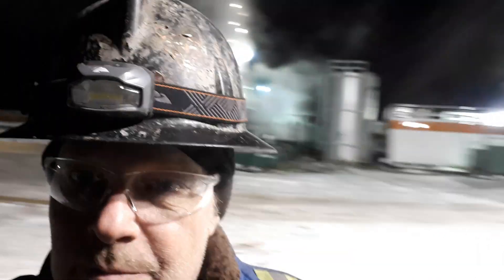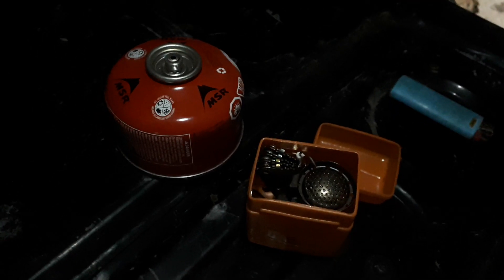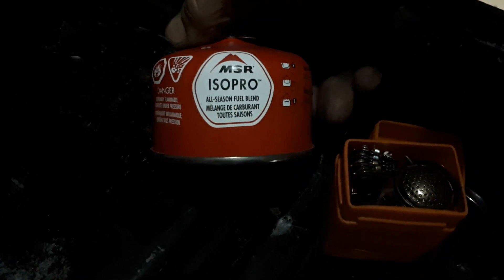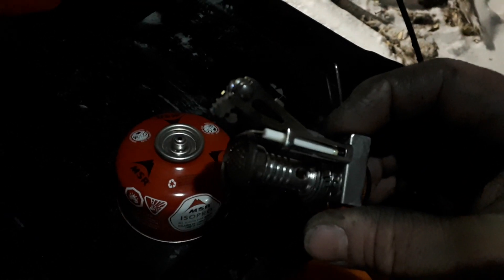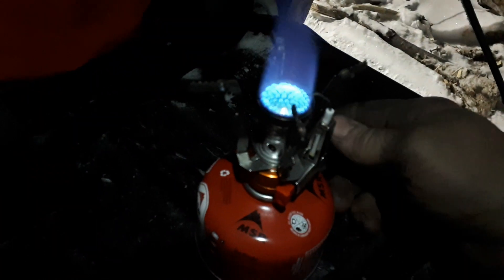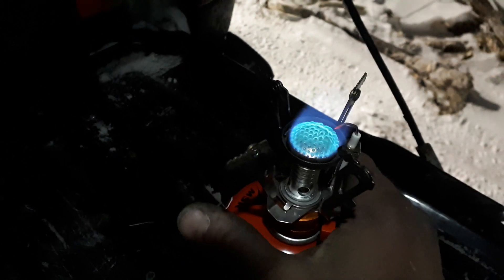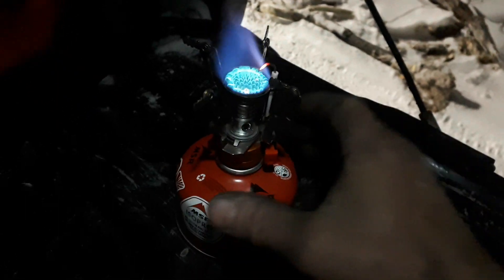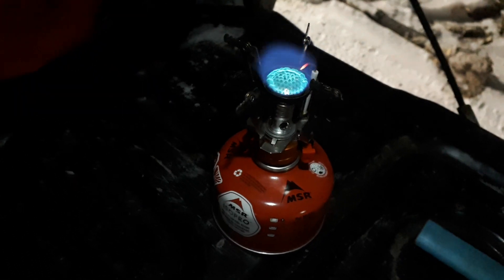49. -28C Winter ISO Canister Stove Burn Test Fail.